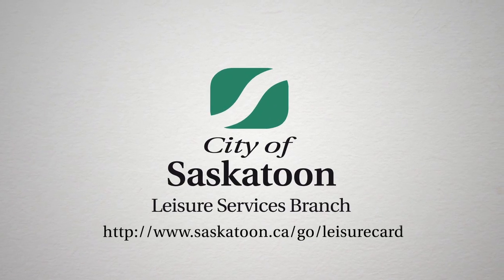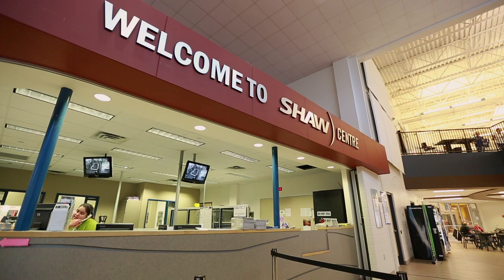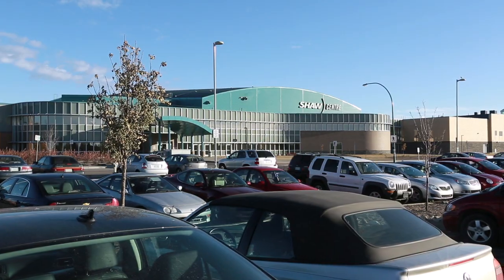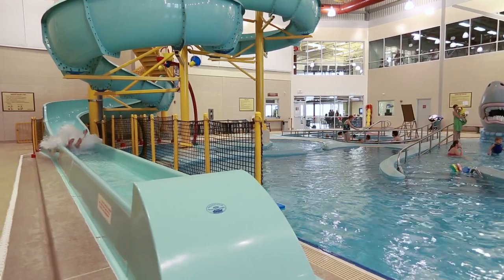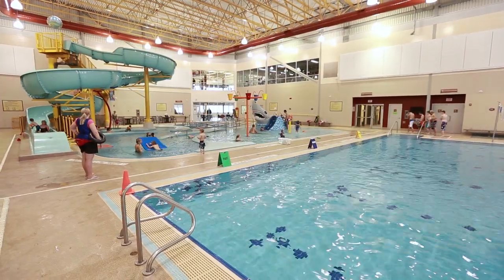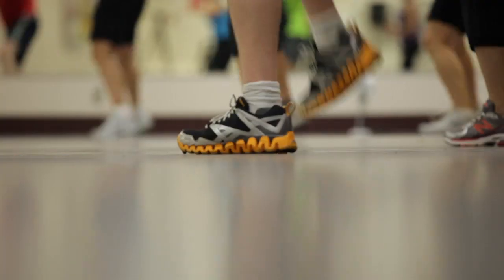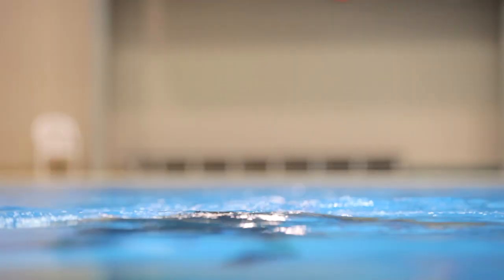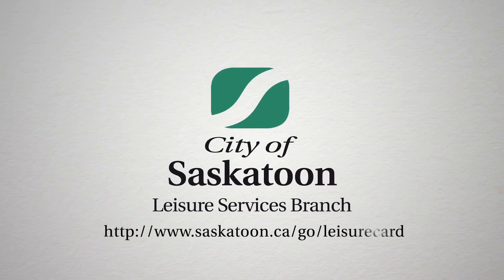Saskatoon's Leisure Centres: What is a LeisureCard? (Full)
A LeisureCard provides unlimited admission to public open times, drop-in fitness classes, and drop-in sports at any of the City of Saskatoon Leisure Centres, outdoor pools and Cosmo Arena.